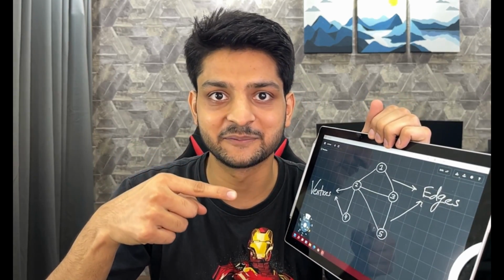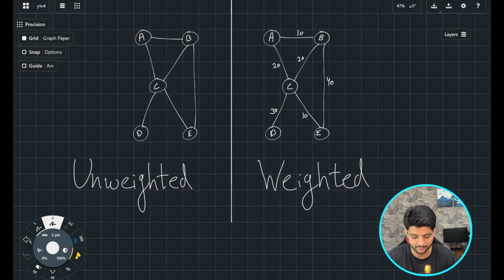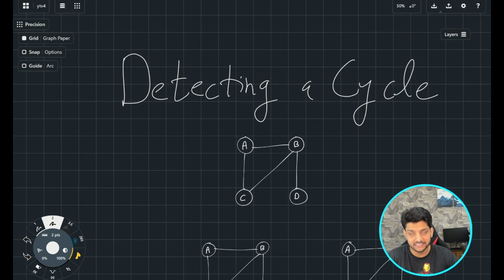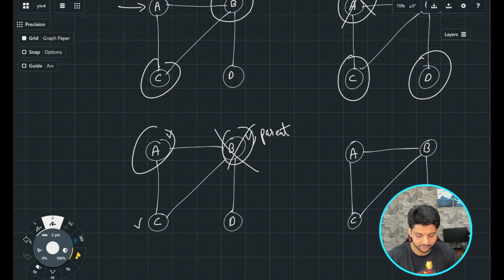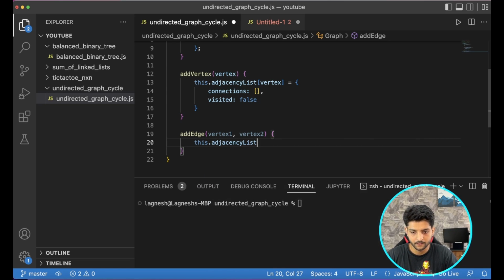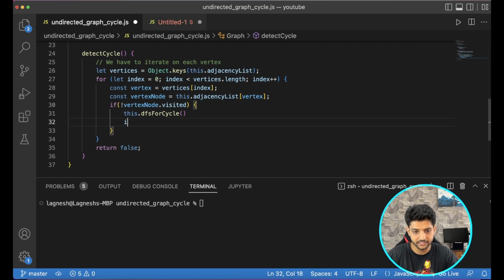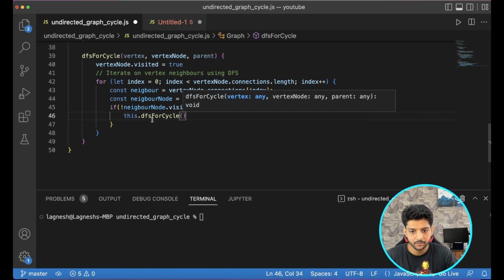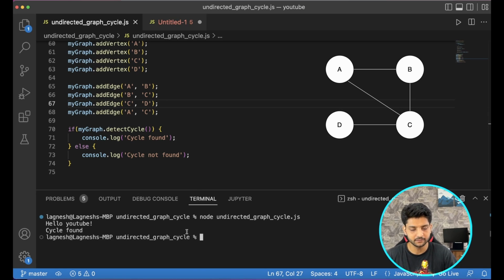Cyclic Graph | FAANG Interview Question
In this video, I will solve the Cyclic Graph problem with a detailed explanation.
The video is divided into multiple parts that cover different concepts of the graph data structure.

✨ CHAPTERS ✨
00:00 - Intro

00:45 - Graph

02:16 - Types of Graph

05:10 - Graph Representation

07:50 - Algorithm Walkthrough

13:10 - Code - Graph Class

16:10 - Code - detectCycle Function

26:42 - Outro